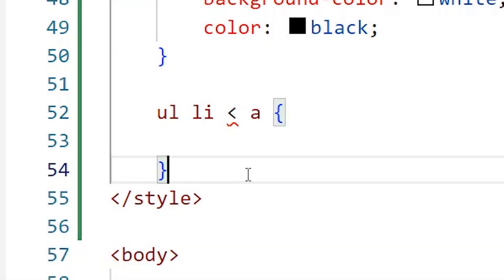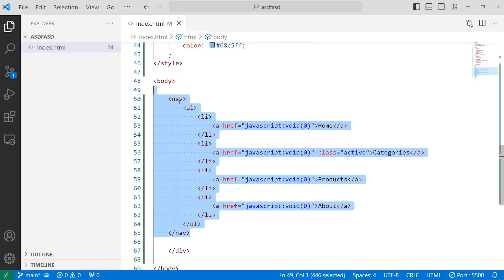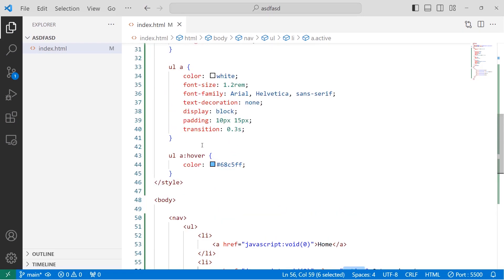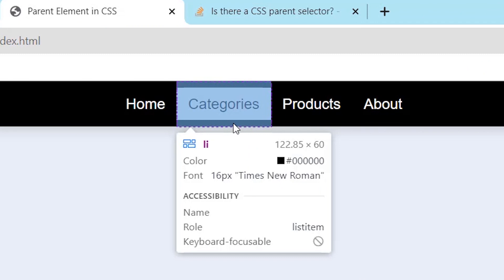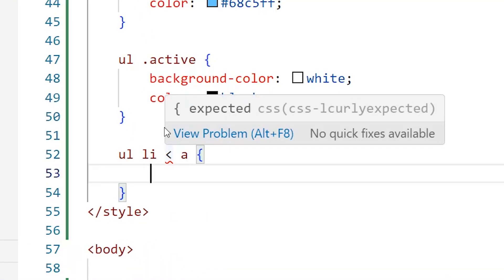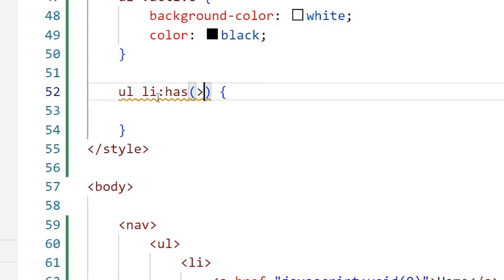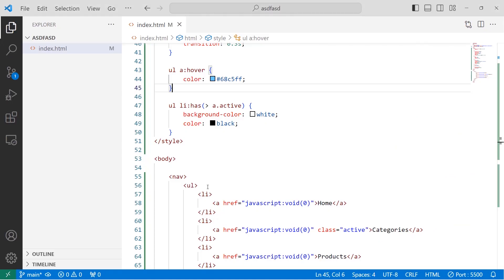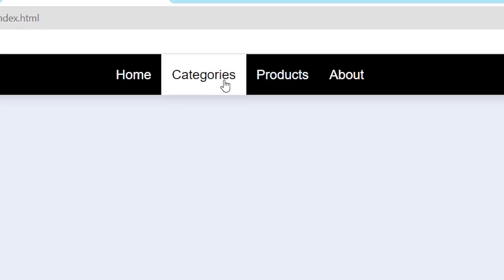How to access the parent element in CSS | CSS Parent Selector 2024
This video shows how to change the parent selector based on child.

A lot of web developers has come to the point where they work with a css parent has child or they want to change css parent div height. They are asking: Is there a CSS parent selector?

Actually the answer is no, there is no a CSS parent selector, but of course there are work arounds to change parent based on child elements. The videos explains how to change the style of the parent based on the child class in CSS. You can also use the method to a change css parent element hover, active li element and focus state of parent element with child.